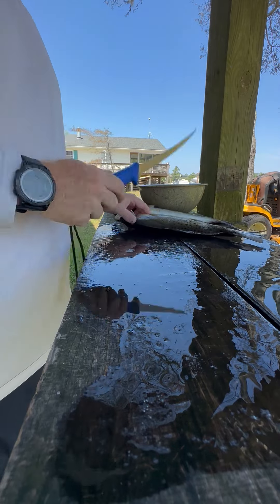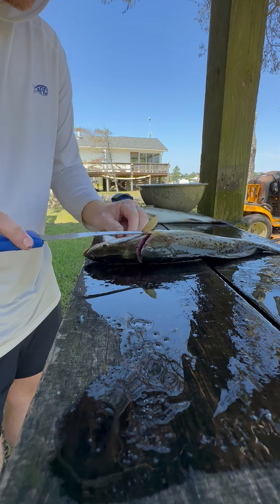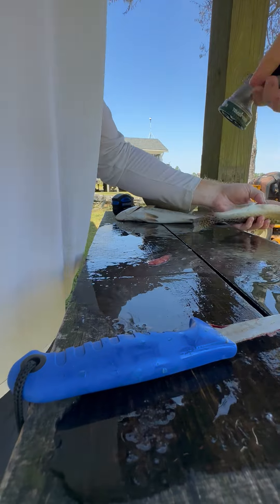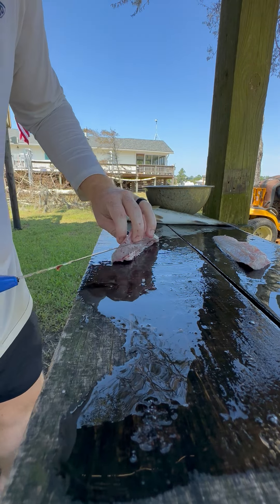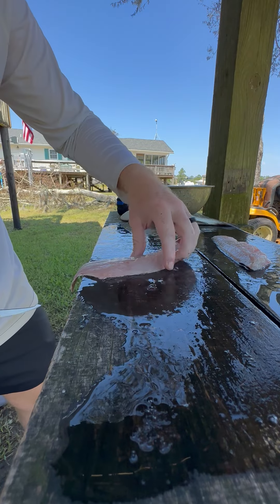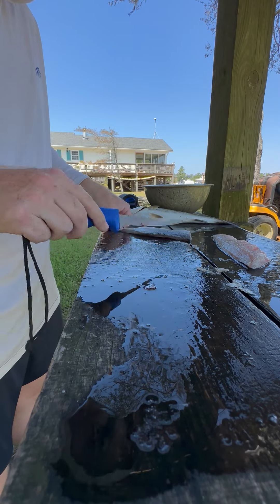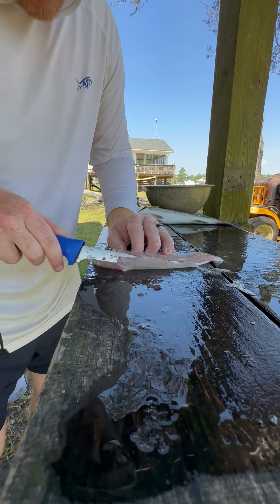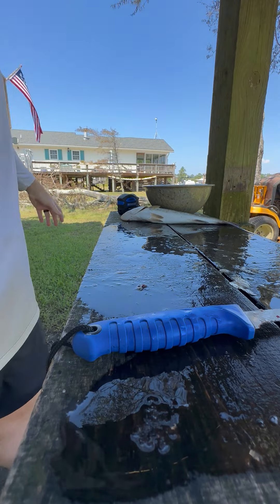SIMPLE WAY TO FILET A SPECKLED TROUT OR ANY FISH! (Easy How To)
One of the simplest ways to fillet a fish. This technique gives you the choice of filleting the fish whole, two fillets with just the skin, or two fillets with no skin and white meat only. Great to know whether you chose to fry it, grill it, or bake it!

If you could pick a place to call PARADISE, where would it be?

- Want to try the BEST fishing knot for Artificial Lures and Live Bait? Check out this video to learn the Non-Slip Loop Knot:

- Want to try the ULTIMATE fishing knot? Check out this video to learn the Uni Knot:

- Want to try the EASIEST fishing knot ever? Check out this video to learn the Palomar Knot: